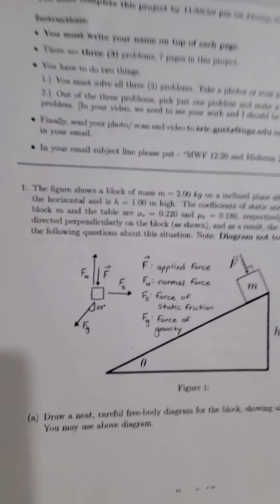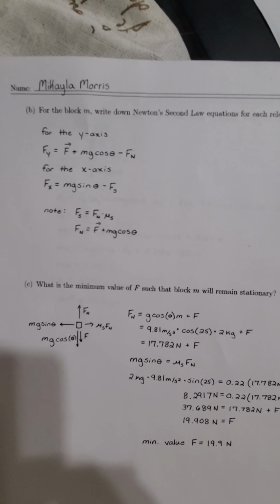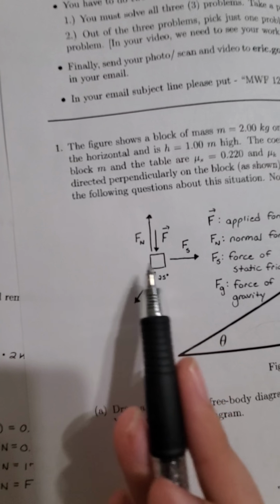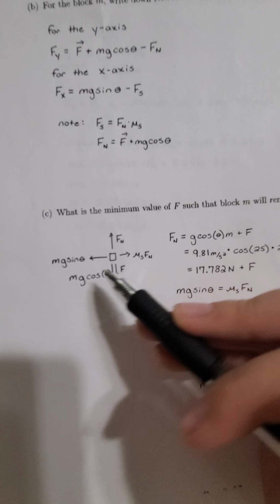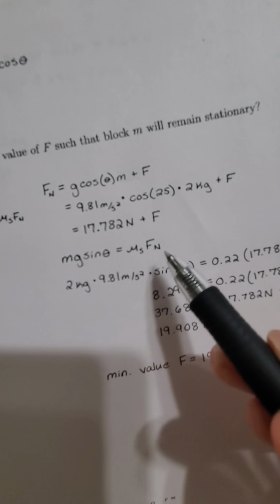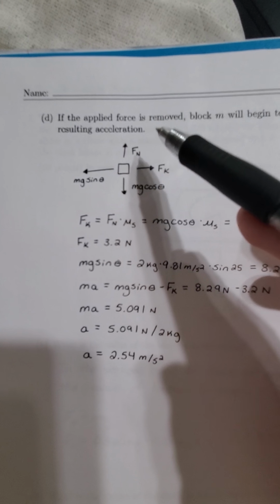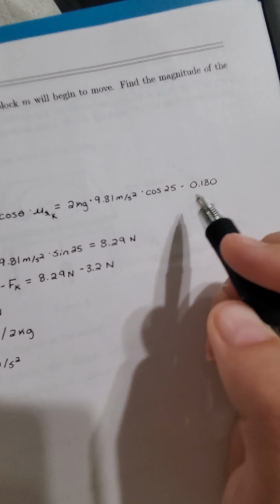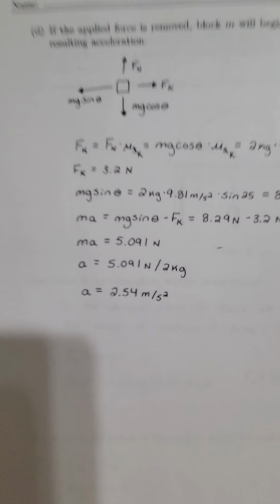Midterm 2 Video